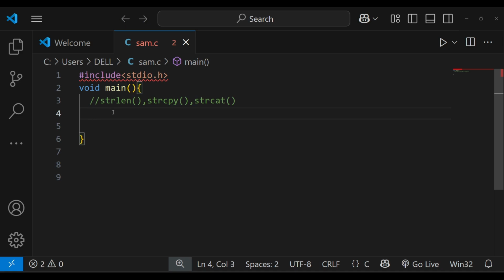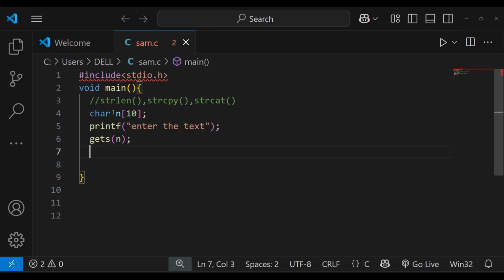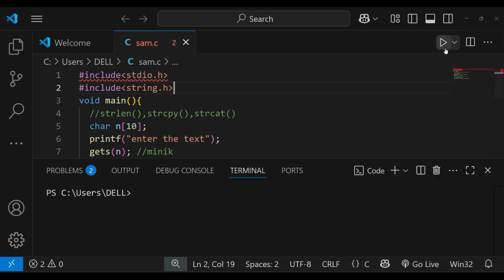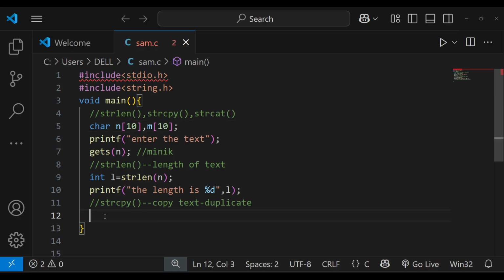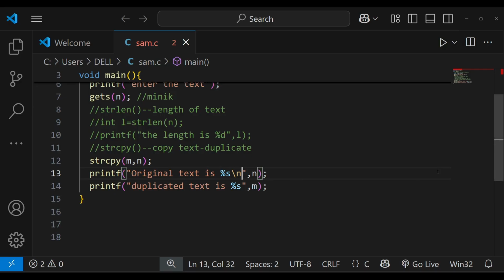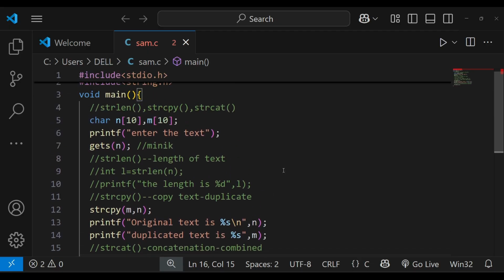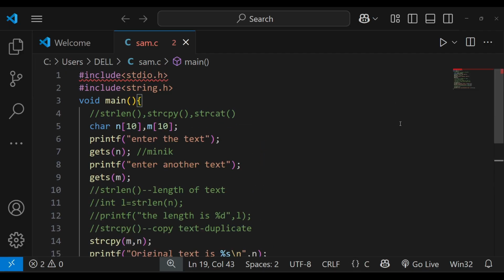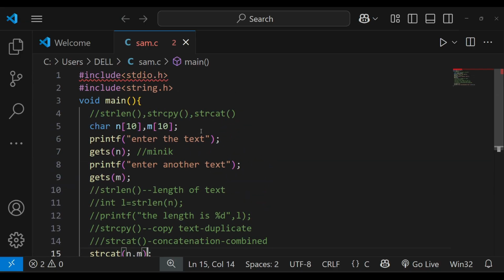How to work with strlen() strcpy() strcat() in C Programming